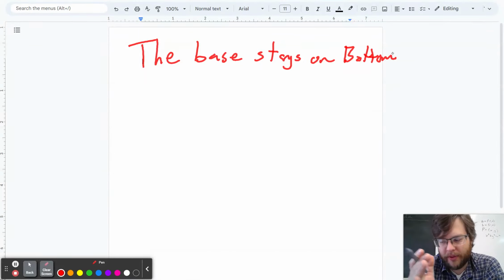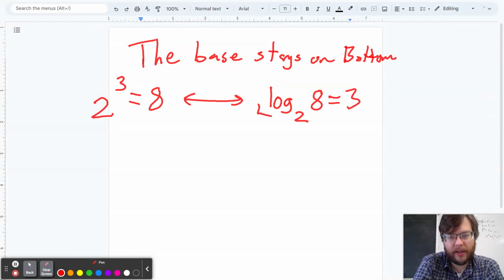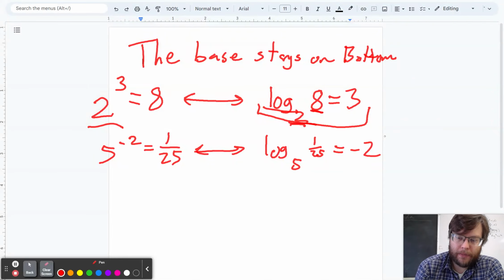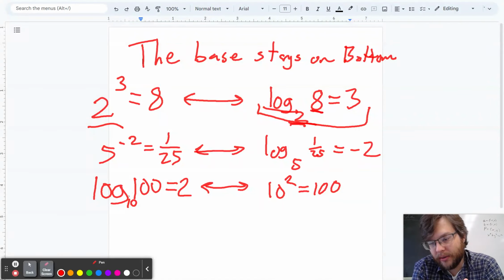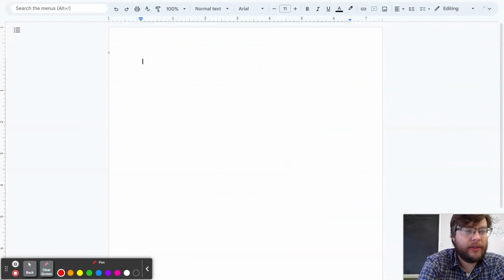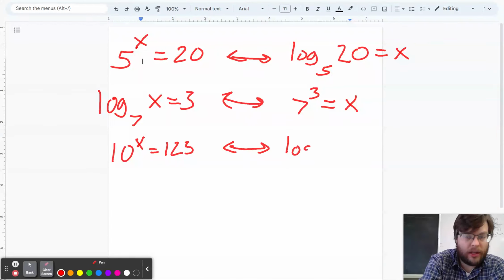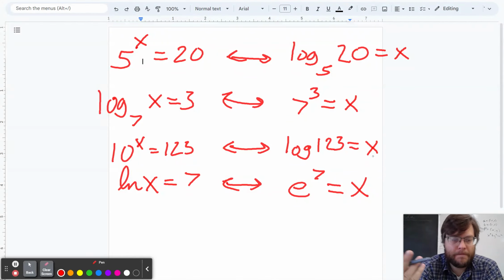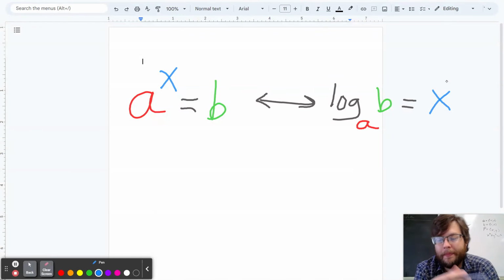Converting Exponential and Logarithmic Equations